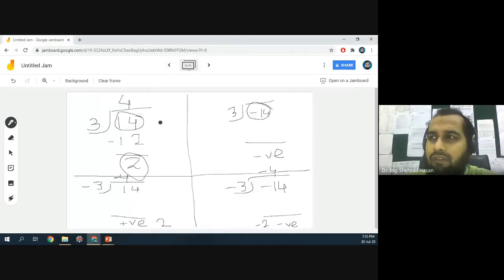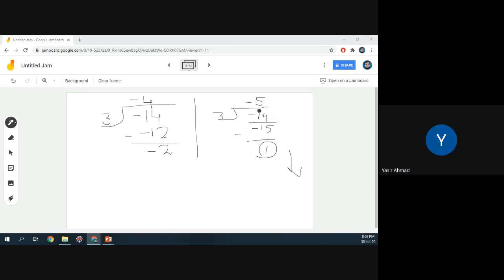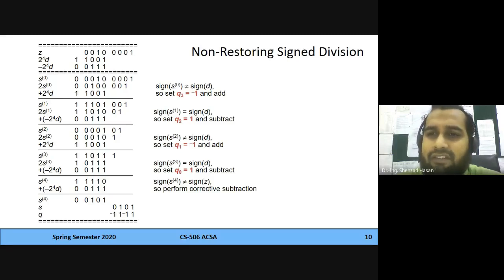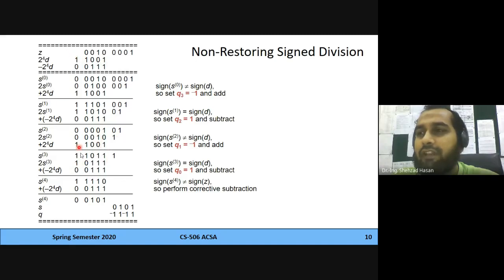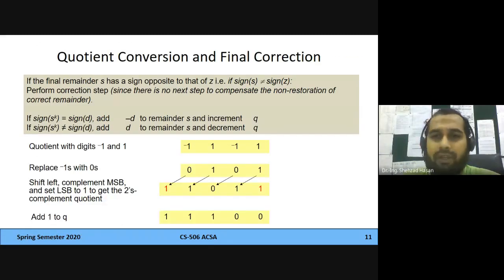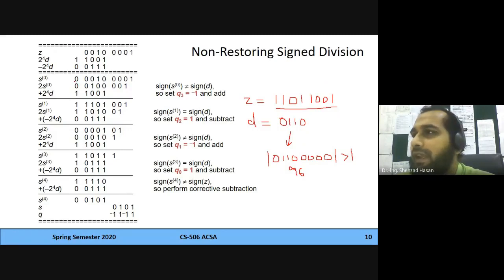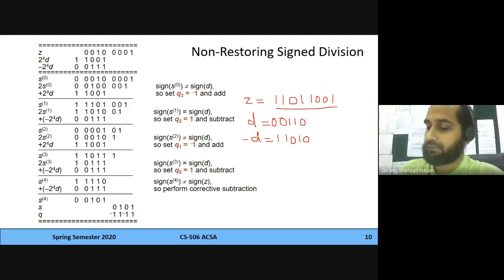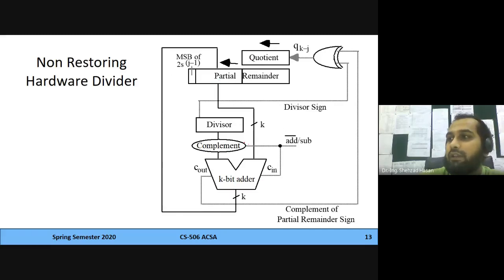Lecture 5 part 2 2020 07 30 at 07 53 GMT 7 Google Drive